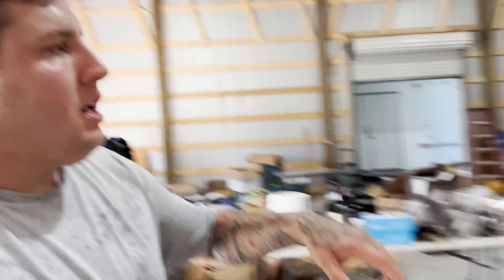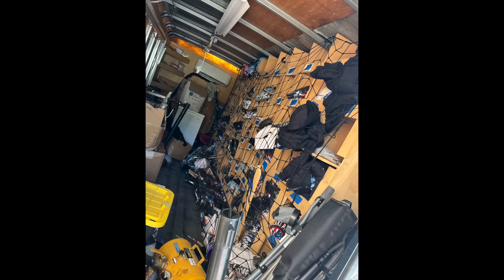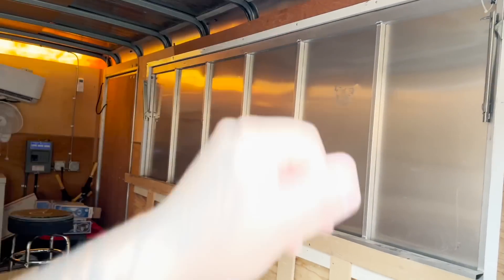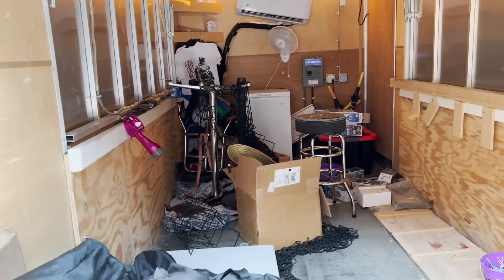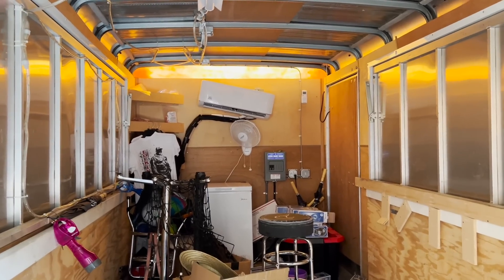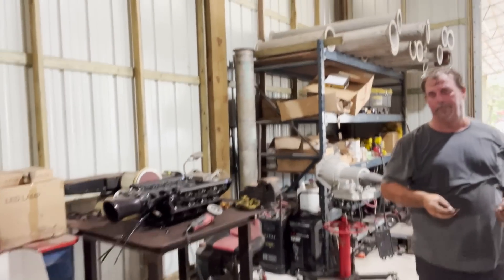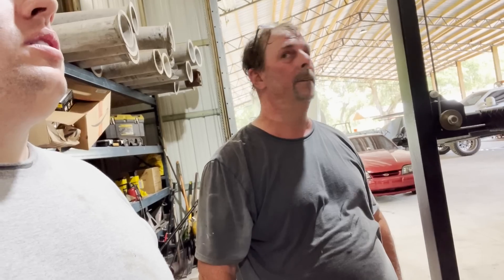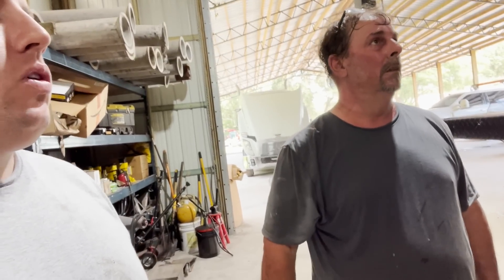FIRST LOOK AT UNCLE MIKE CHEVY II Near Completion.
Throww me a like if you like throwing stuff!

Fan Mail:
Justin Swanstrom
4922 Gall Blvd Zephyrhills Florida 33542

- cj race cars
- Proline
- Procharger
- Modern racing
- Neal chance converters
- Liberty Transmissions
- Quick drive
- Marty Merrilat
- Carmack engineering
- Menscer shocks
- Ross chandler driveshaft
- Bohr bell housing
- S_S Vac & Video
- Bribec Group
- Macfab beadlocks
- NPB RACING
- Peace Avenue Smoke Shop
- VP RACE FUELS
- Hormone Logics